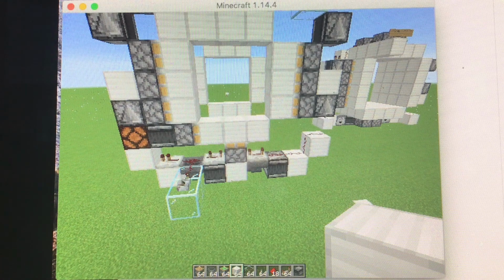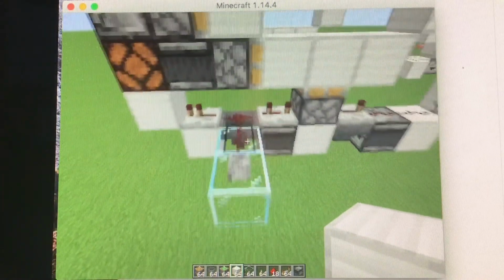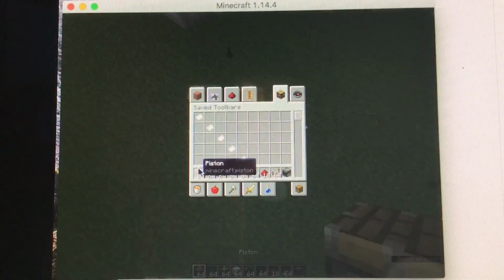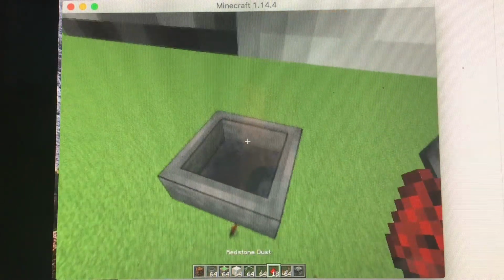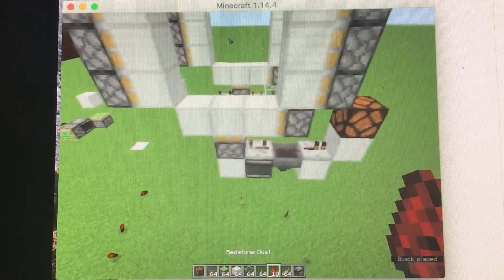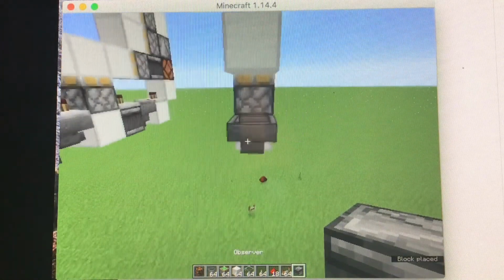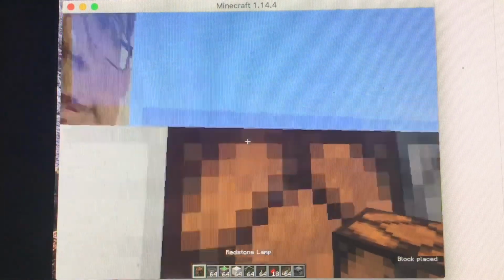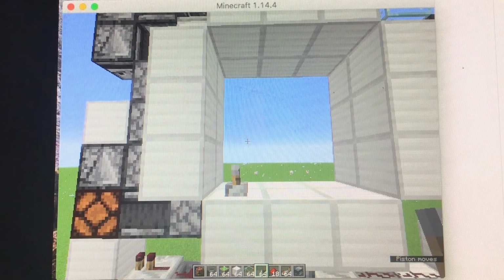3x3 Door For 1.14 Java to 1.11 (1 Wide! 9x9x1=81 blocks)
So I made a 3x3 door on java for a friend (hi Nick) and I thought it was pretty cool so here it is. The door works from 1.11 all the way to the 1.15 snapshots so as long as there are observers in the version that you play in it will work. Sorry for recording my screen directly, it was the only way. Hope you find this useful!
As always, this was designed by me.